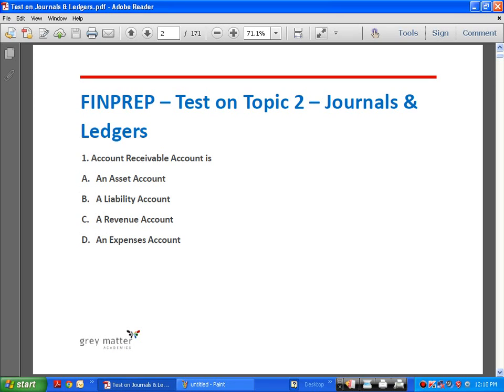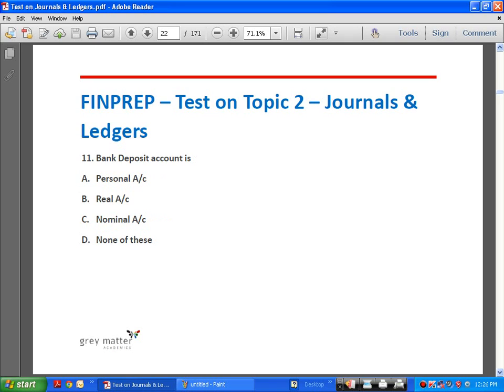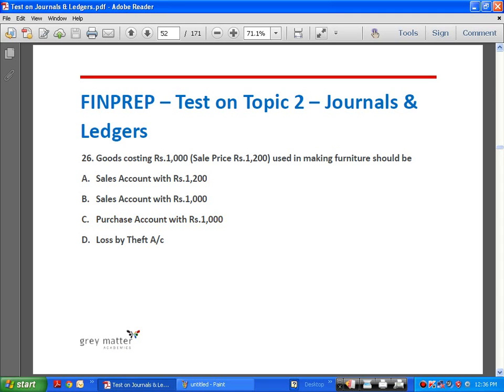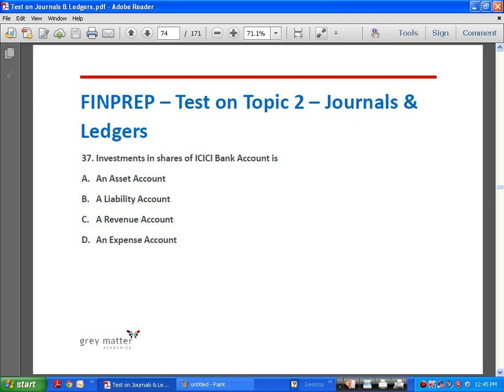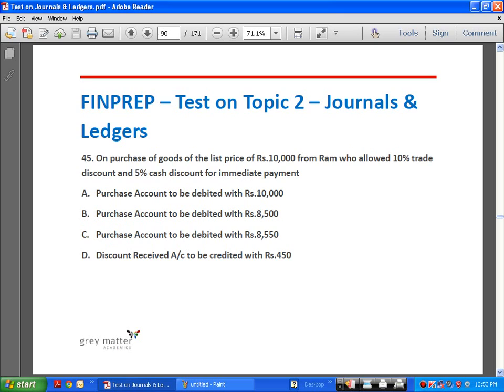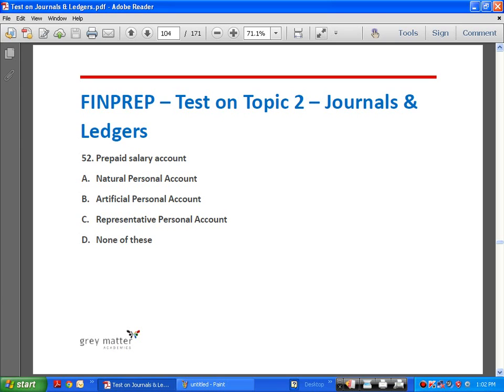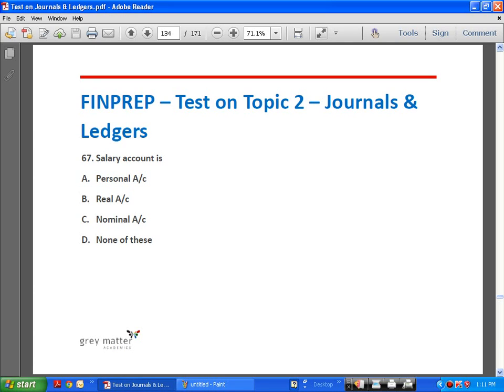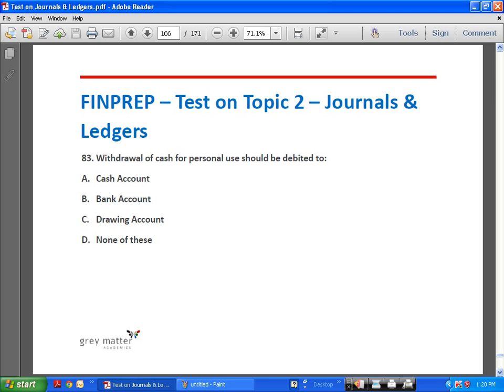Test on Journals & Ledgers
This video carries review session with test questions on Journals & Ledgers.